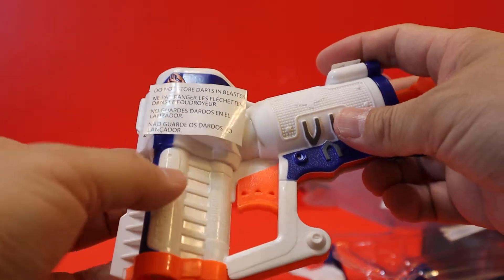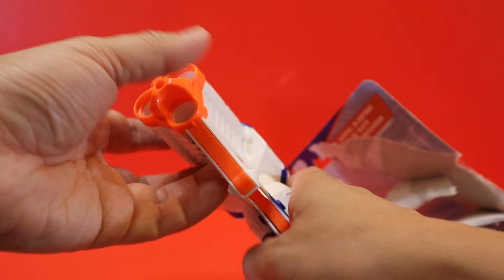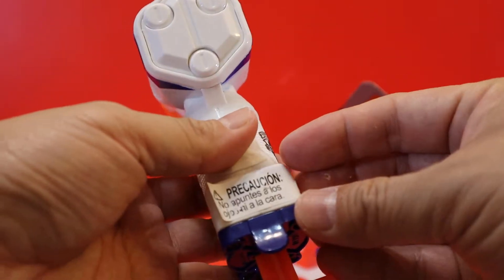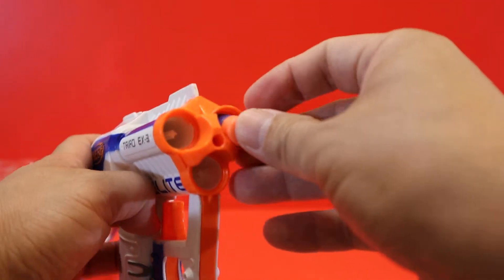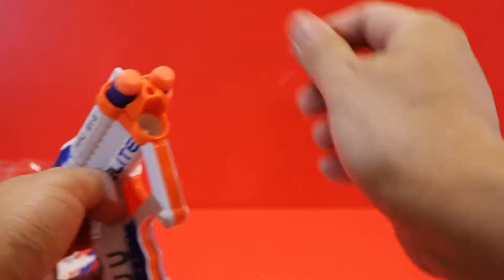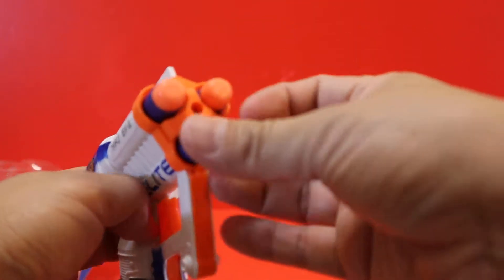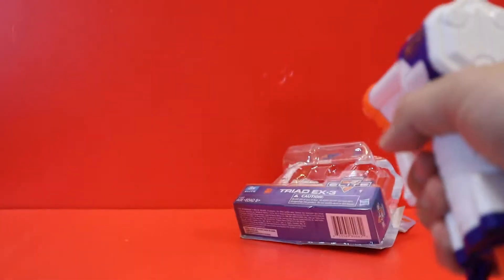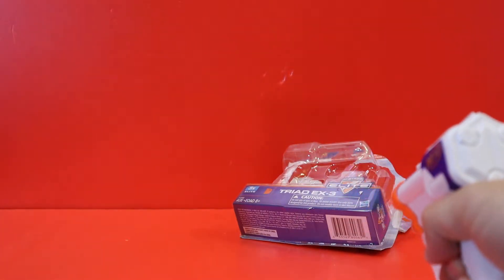unboxing Nerf N-Strike Elite XD Triad EX-3 Unboxing, Overview & Test 03479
unboxing  Nerf N-Strike Elite XD Triad EX-3 Unboxing, Overview &  Test

多美Plarail鐵路王國

給我們臉書一個贊 LIKE our Facebook Page :
Tomica Plarail Fans Club プラレール